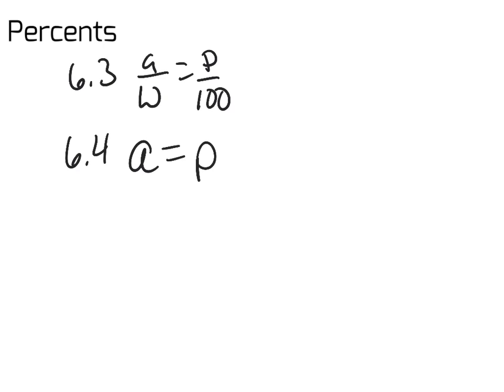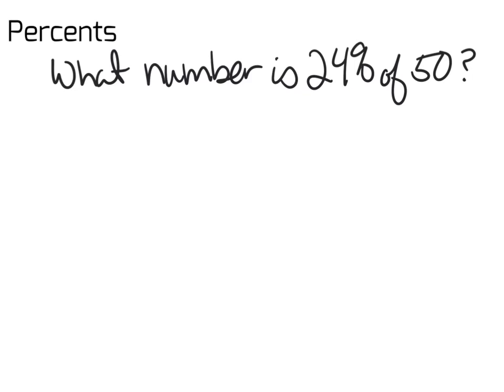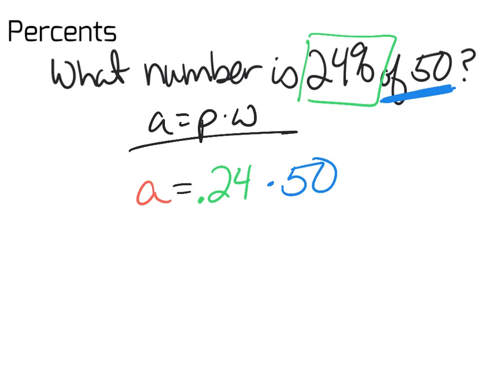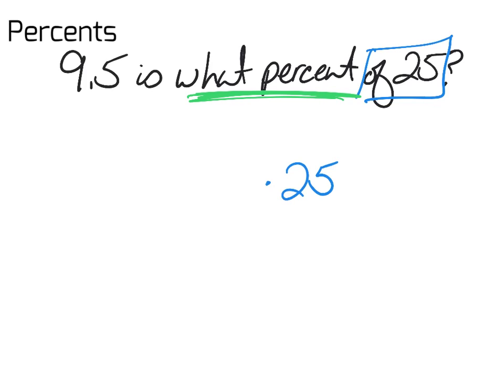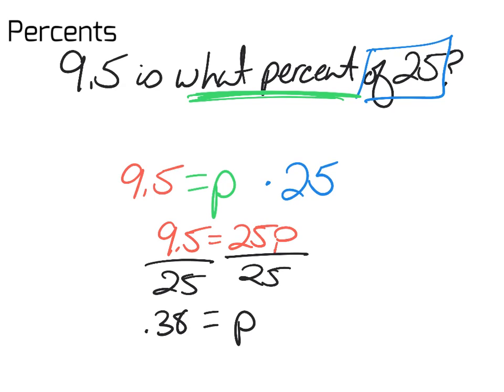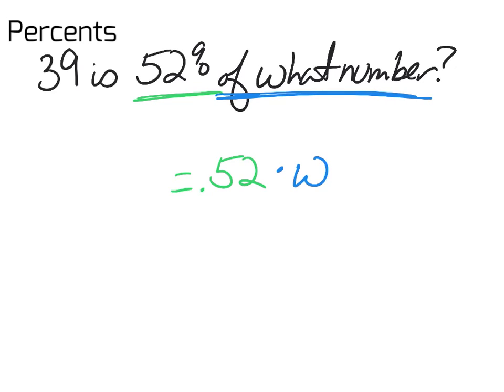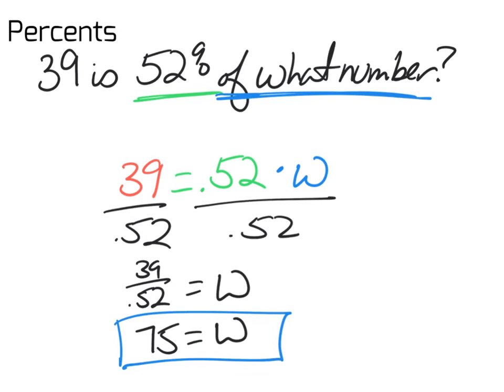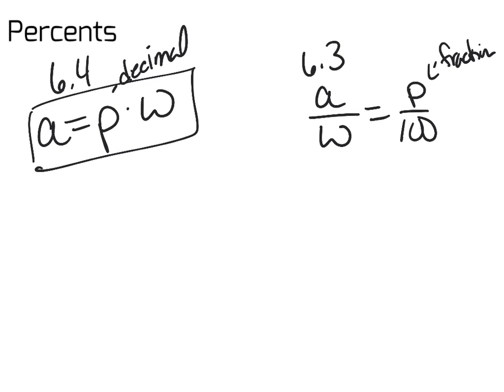Percents - The Percent Equation